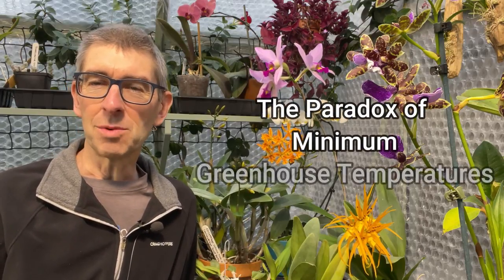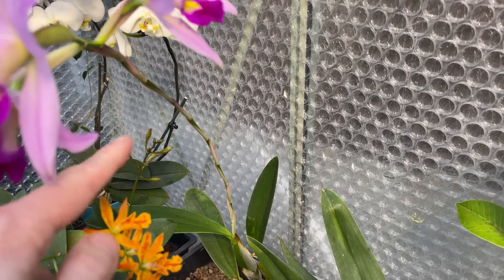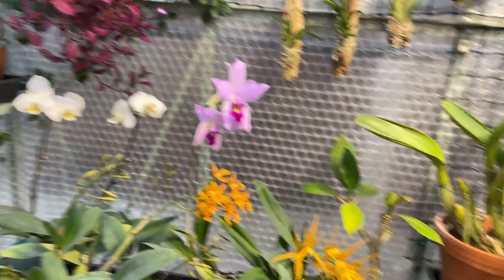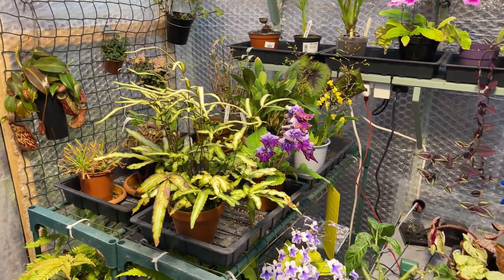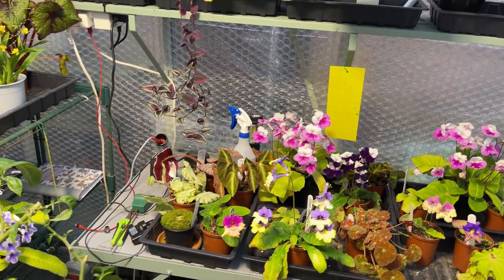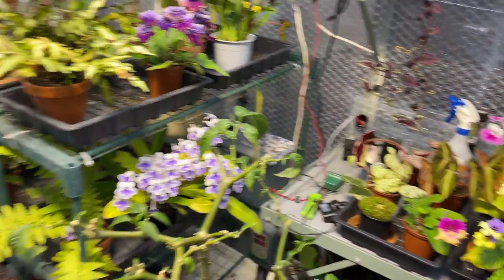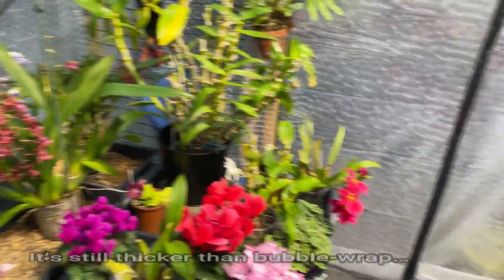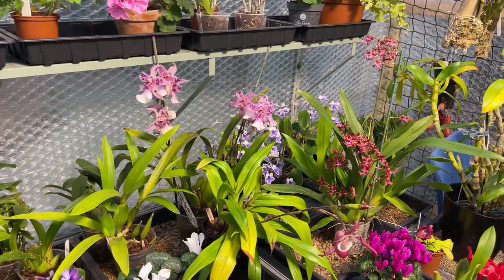THE PARADOX OF MINIMUM GREENHOUSE TEMPERATURES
In today's video, we discuss THE PARADOX OF THE MINIMUM GREENHOUSE TEMPERATURES in relation to the cool side of my tropical greenhouse.
We chat about:
-why the idea of keeping a greenhouse to a minimum temperature throughout is more complex than first appears
-why keeping all areas to a target temperature (or minimum greenhouse temperature) means other areas will be a lot warmer
-the probable cause of these temperature anomalies
-possible solutions to improved insulation in the greenhouse so that greenhouse temperatures would be more even

We also take a look at some blooms out right now.

🕘CHAPTERS🕘:
0:00 THE PARADOX OF MINIMUM GREENHOUSE TEMPERATURES: INTRO
0:27 Laelia Anceps in bloom
1:40 Zygopetalum Trozy blue in bloom
2:35 How do you control the temperature in a greenhouse?
3:11 The problem with greenhouse temperature control
5:15 Why temperatures fluctuate throughout the greenhouse
8:55 How to prevent different temperatures in the greenhouse
9:14 Using polycarbonate on a greenhouse roof
12:57 Burrageara Nelly Isler in full bloom